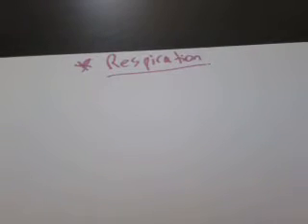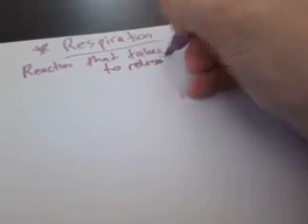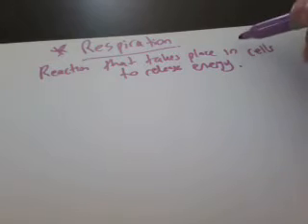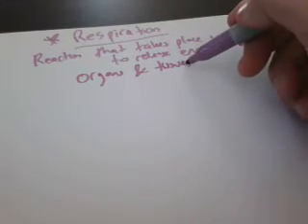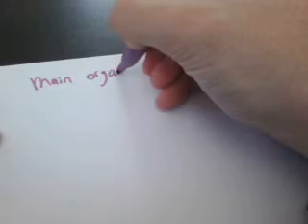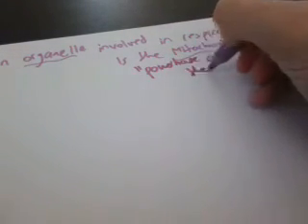YEAR 8 SCIENCE - CELLS - LESSON 5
Respiration & Photosynthesis